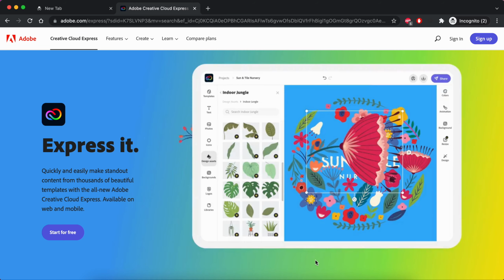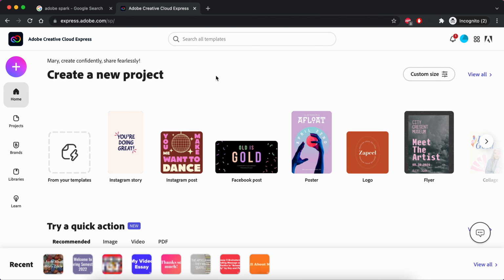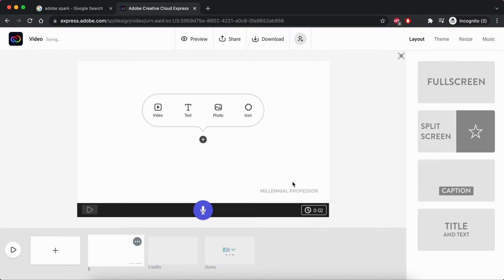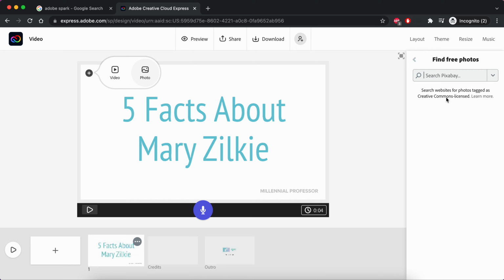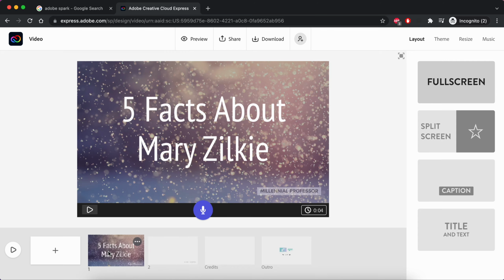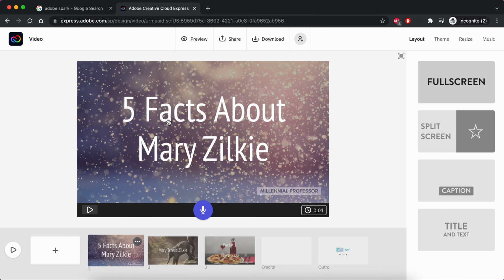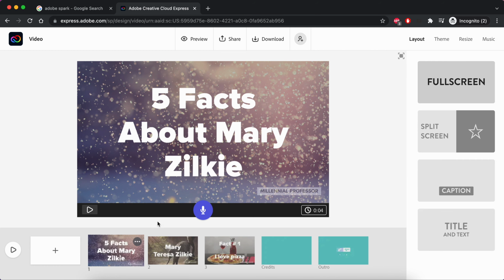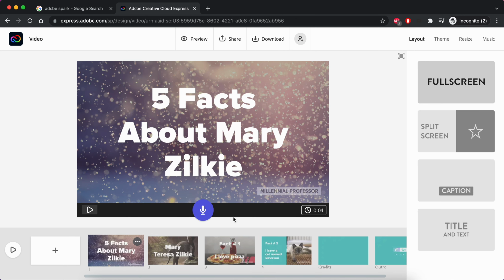How to Use Adobe Spark